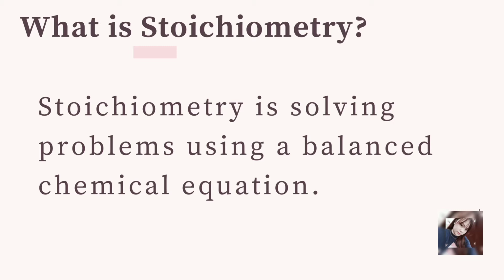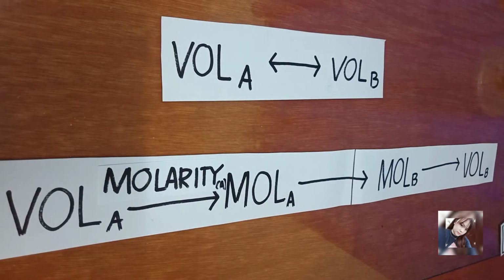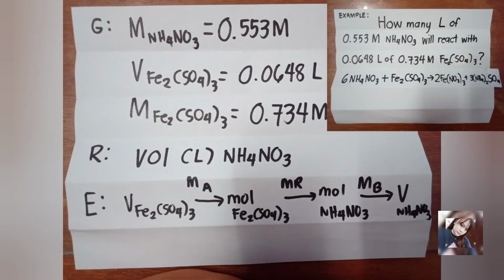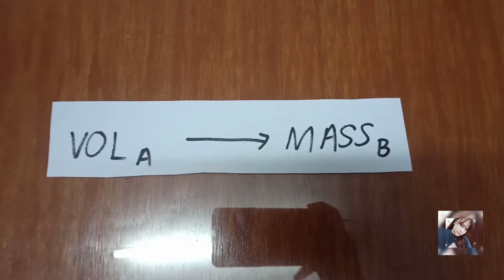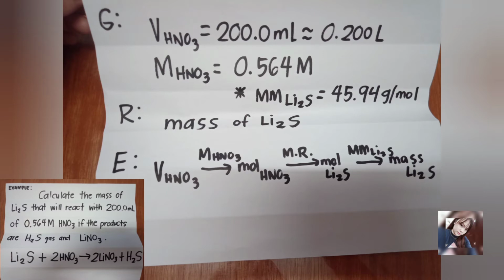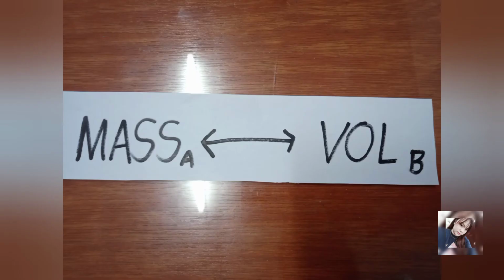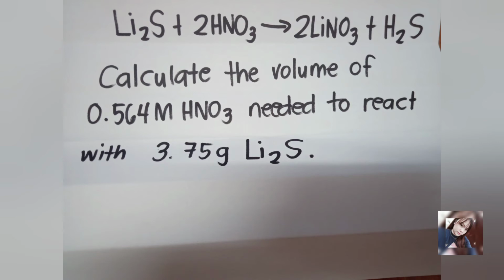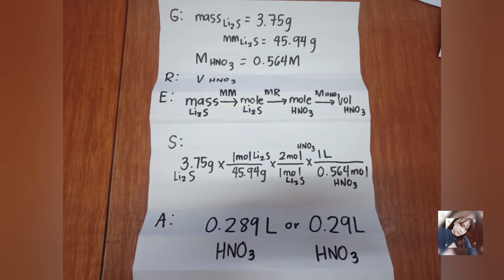Solution Stoichiometry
Reference Video for Gen Chem 2 Module 4